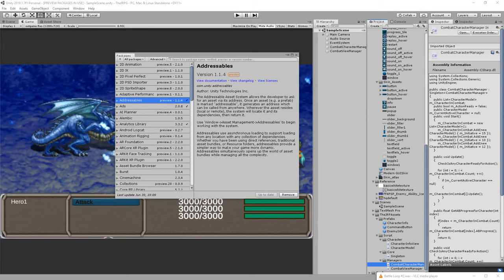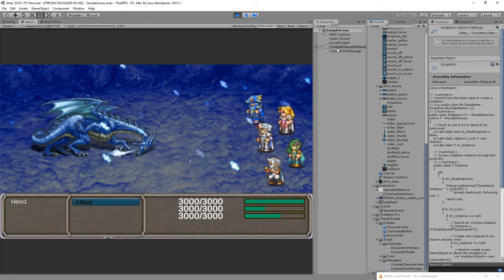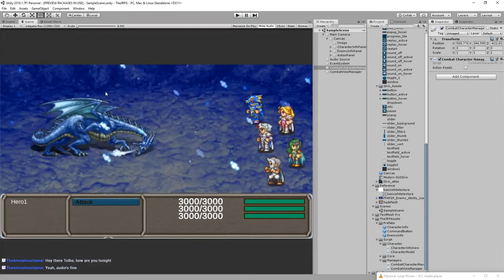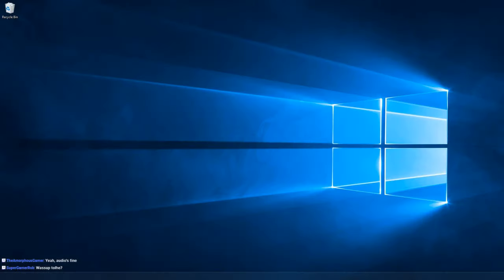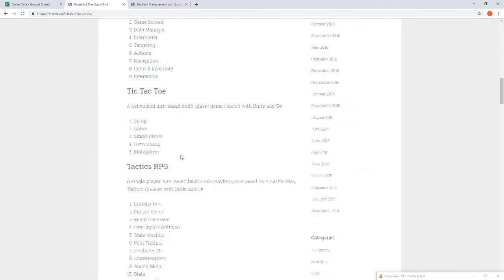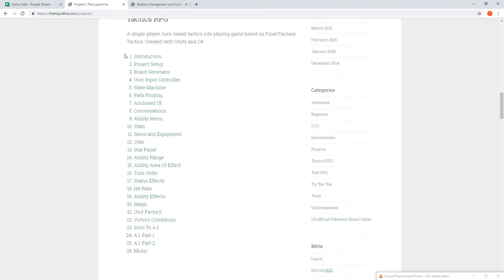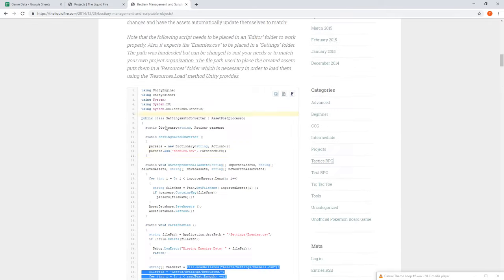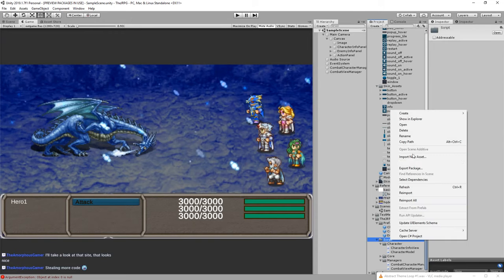Let's Build JRPG P2: Setup Data Driven Design